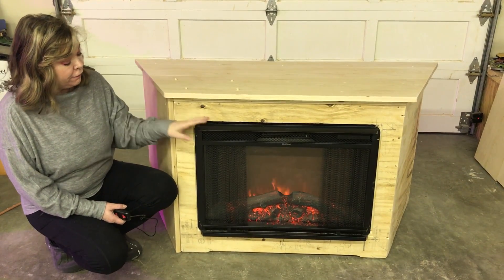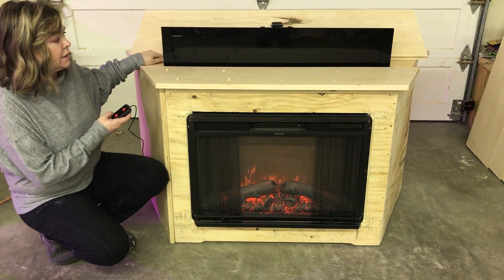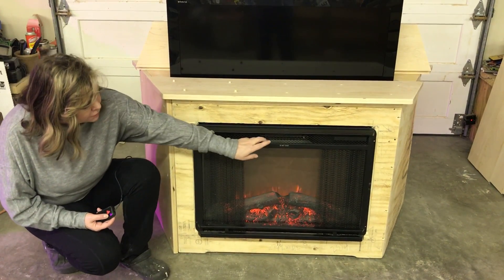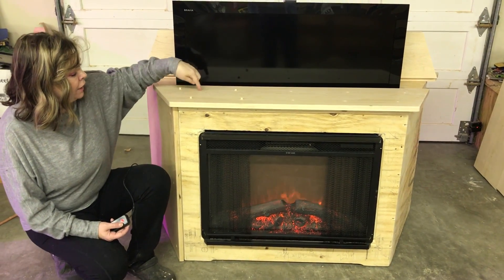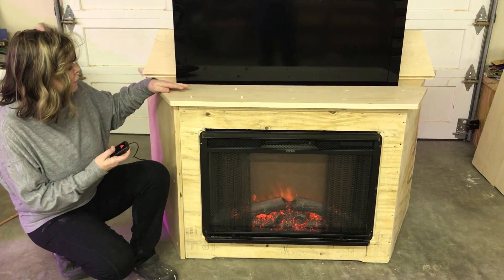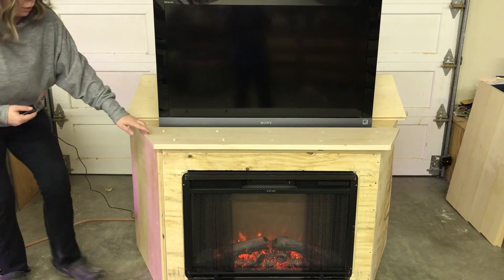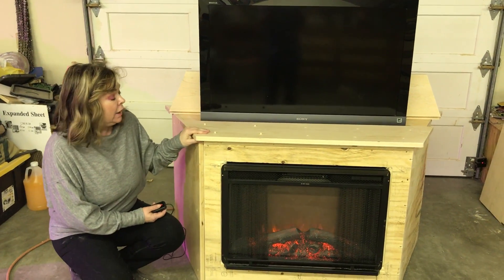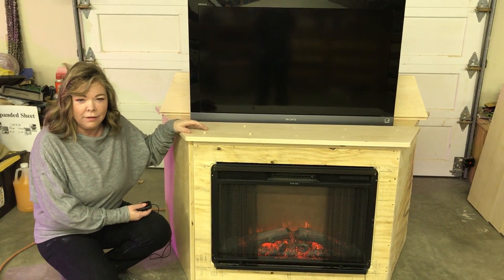TV LIFT CABINET PART 3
HI EVERYONE THANKS FOR PATIENTLY WAITING FOR OU NEXT VIDEO WERE FINALLY ON THE HOME STRETCH WITH OUR TV LIFT CABINET.